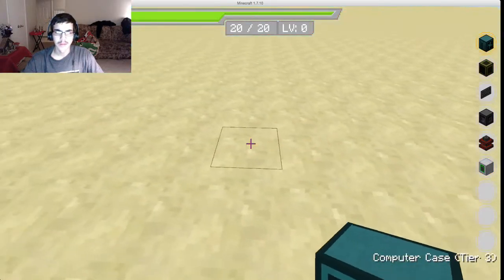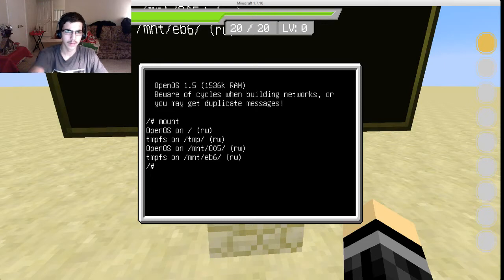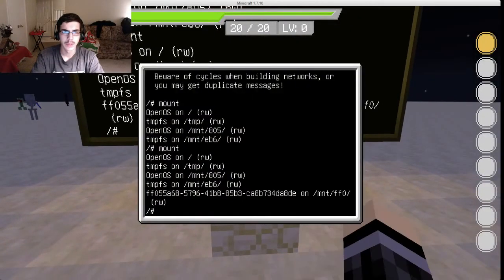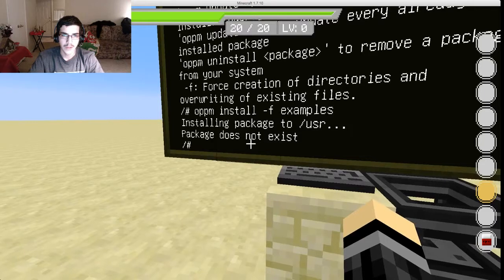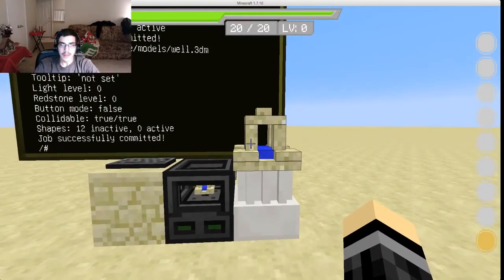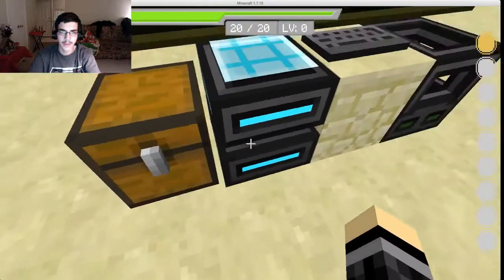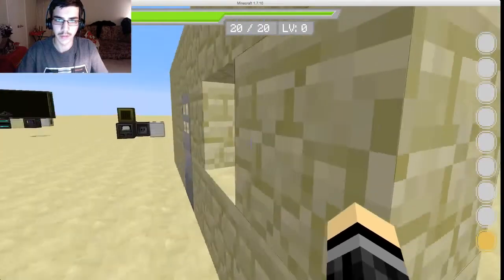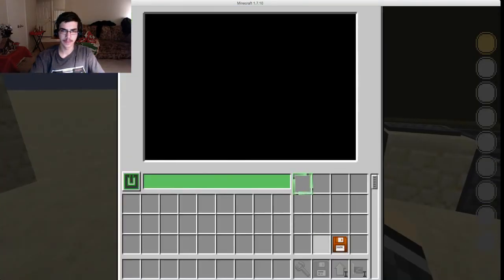Open Computers mod showcase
Hey guys i know this one is long but there was a lot to cover that i wanted to show case and i am still learning so i hope u like this mod leave a mod for me to showcase and i will do it